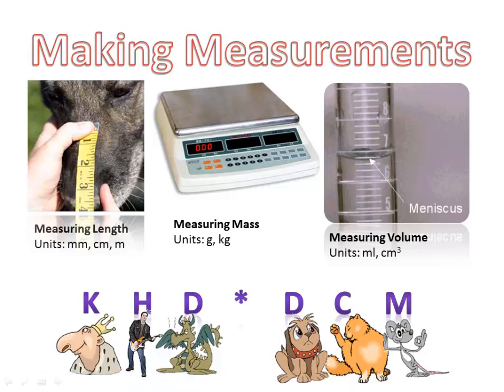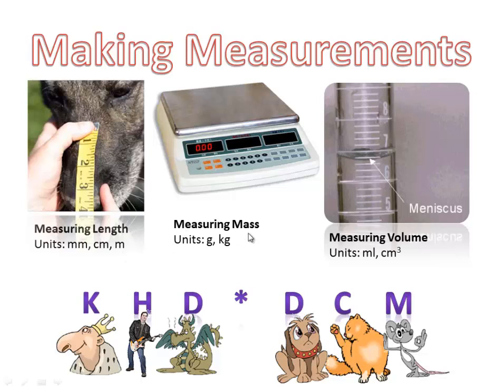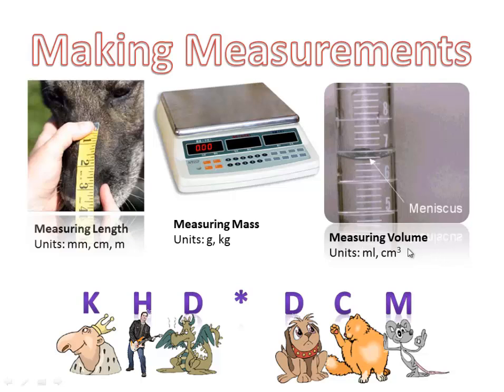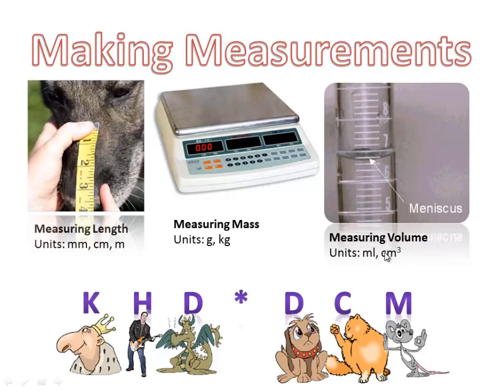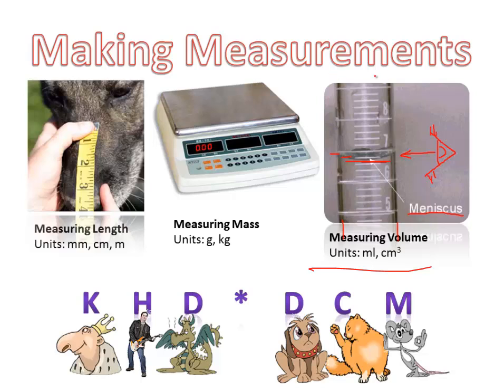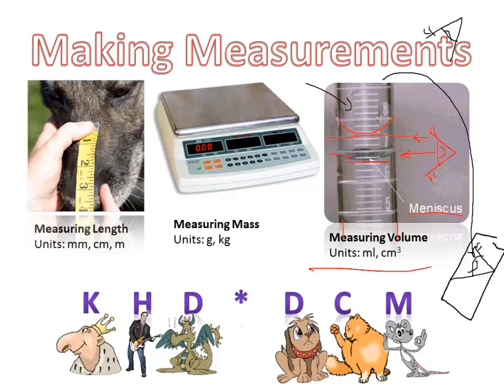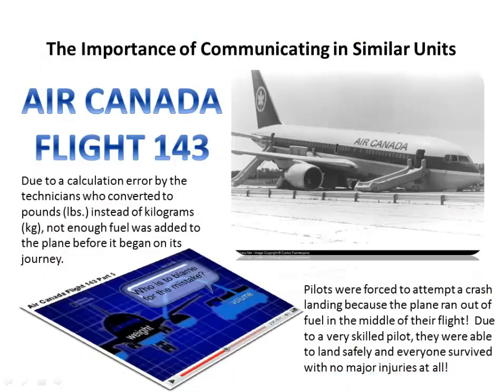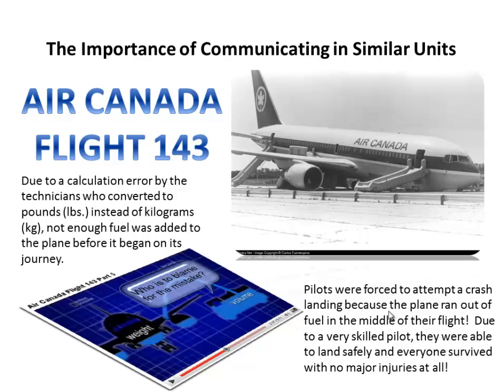Making Measurements in Science (Part 1)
Making Measurements in Science